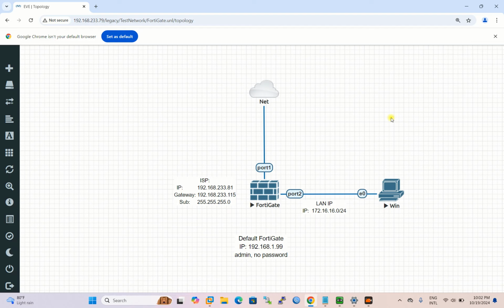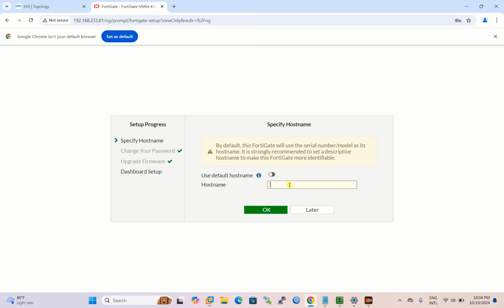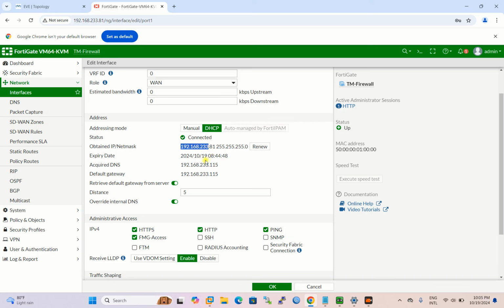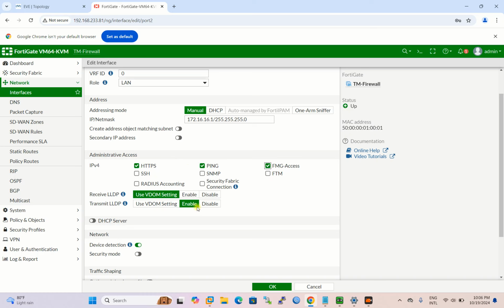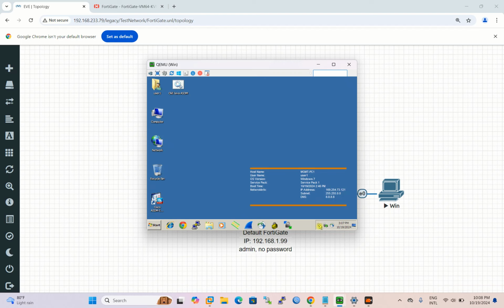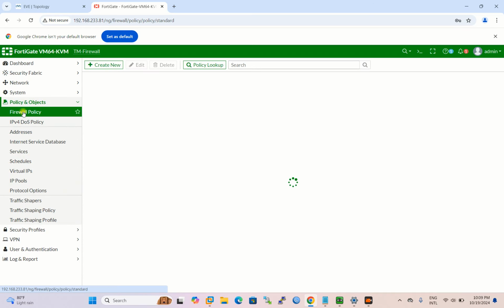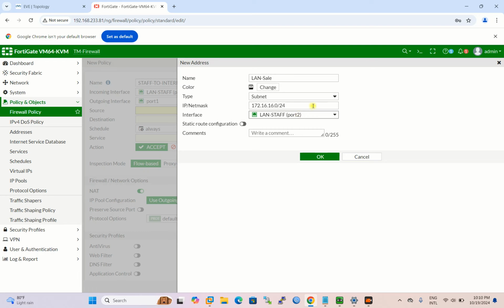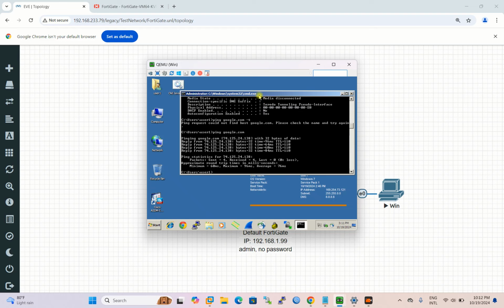How to configure Fortigate to Access the Internet - Basic FortiGate Setup | Msolved Tech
This lesson will show you how to setup step by step on Fortigate firewall to allow staff able to access the Internet.